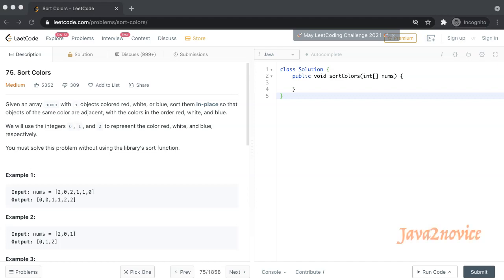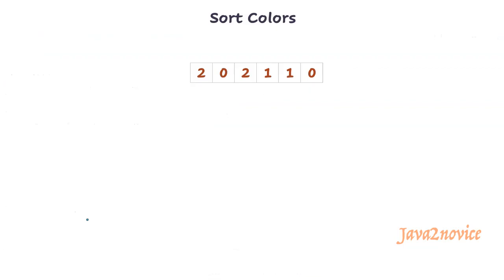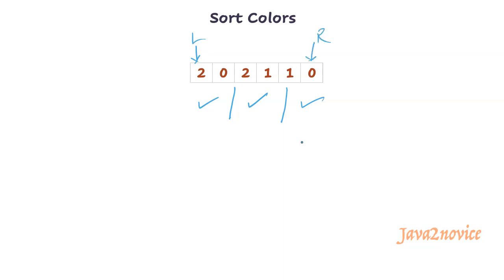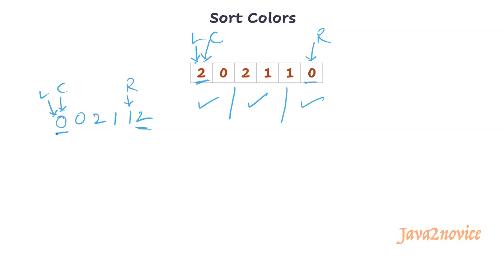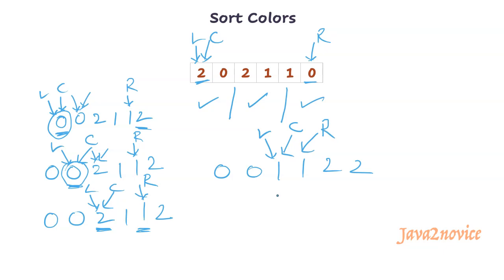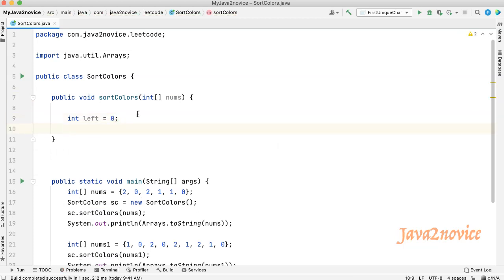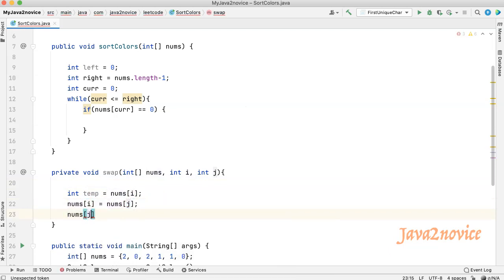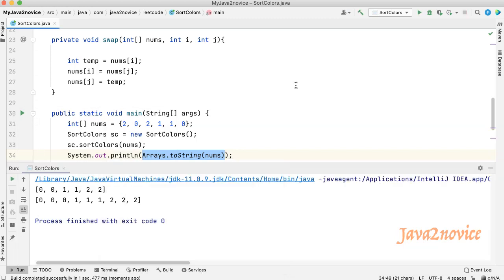Sort Colors | The dutch national flag | Sort an array of 0s 1s 2s | LeetCode 75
We will use the integers 0, 1, and 2 to represent the color red, white, and blue, respectively. You must solve this problem without using the library's sort function.

00:00 Problem Statement
01:07 Algorithm Explained
02:43 Algorithm Explained With Example
05:38 Coding Session
07:56 Testing Our Code